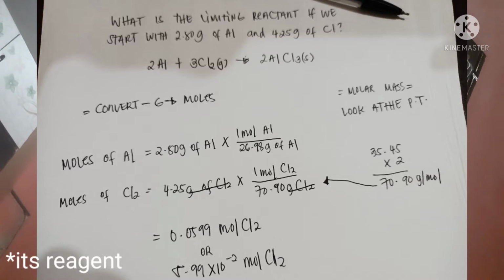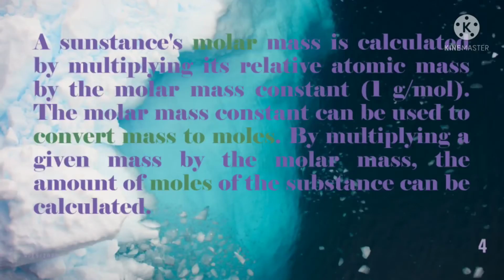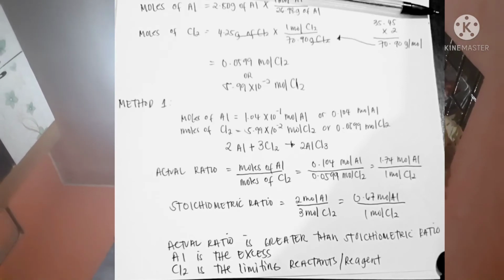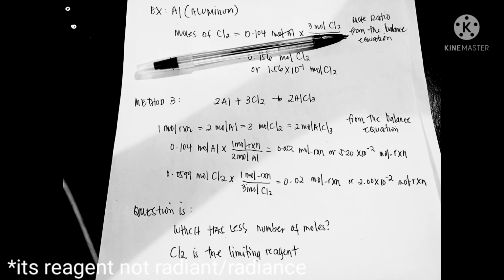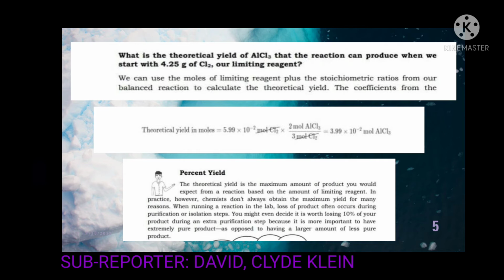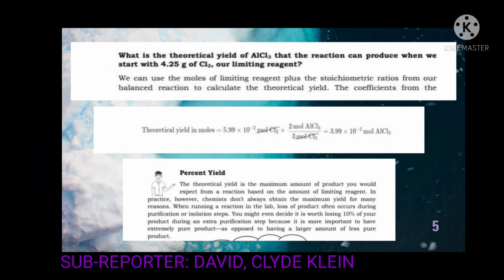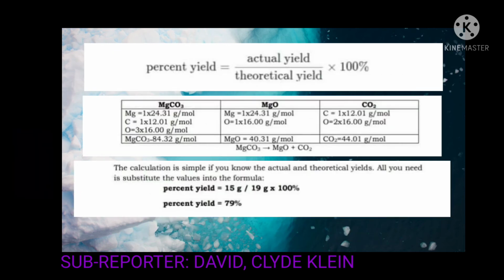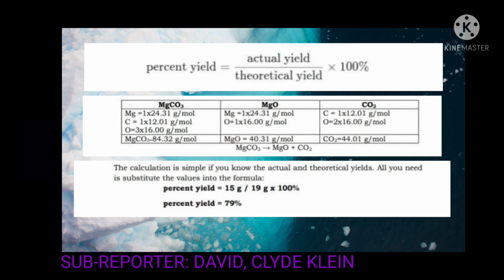MODULE10: LIMITING REACTANTS AND PRODUCTS FORMED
PHYSICAL SCIENCE GROUP 8 & 9